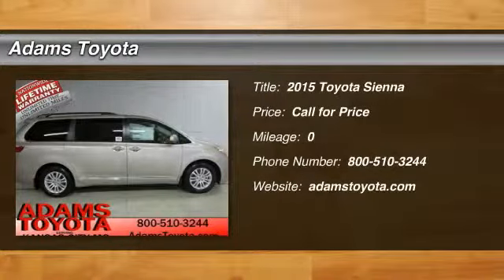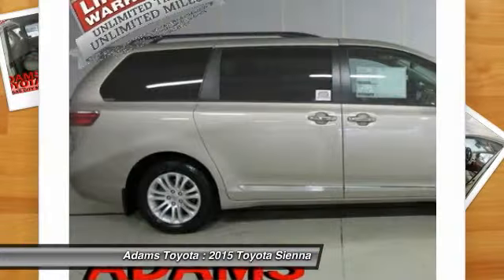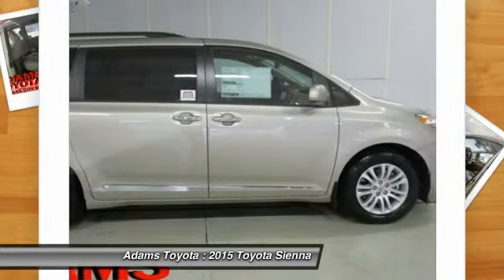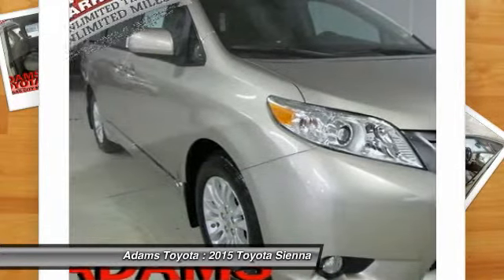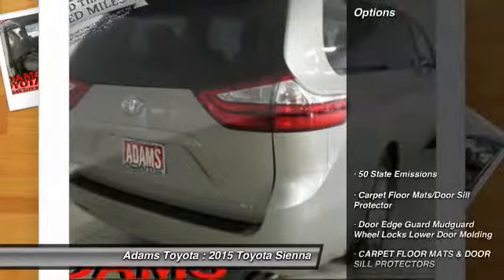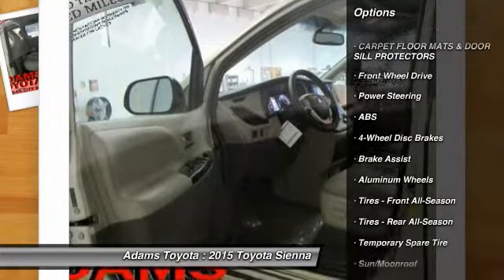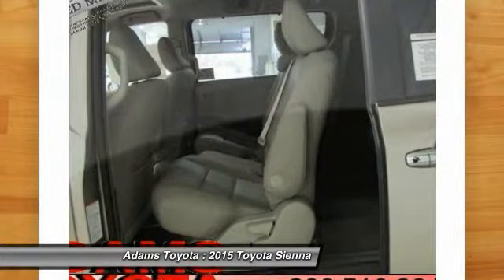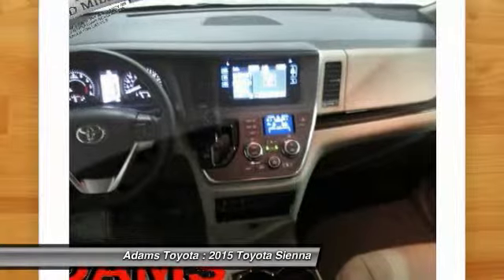2015 Toyota Sienna Lee's Summit MO 673616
2015 Toyota Sienna XLE

Adams Toyota
501 NE Colbern Road

You'll love this 2015 Toyota Sienna. This is a car you'll want to take home. With  miles, it features Automatic transmission and an exterior color of CREME BRULEE MICA.